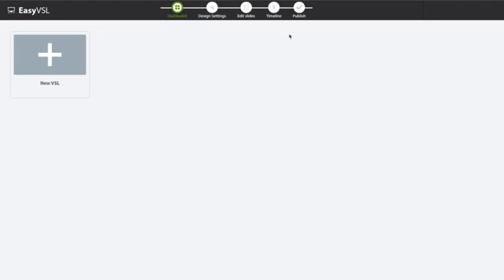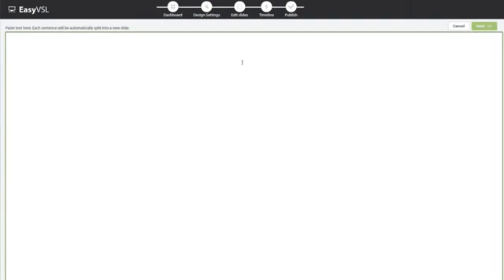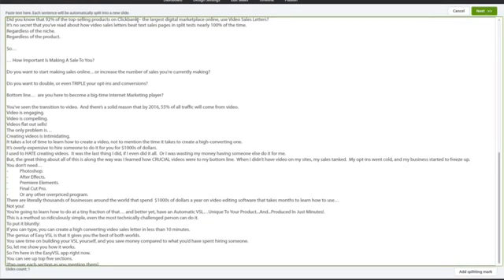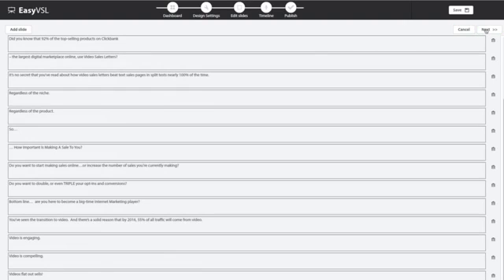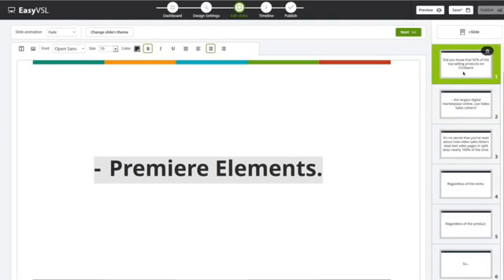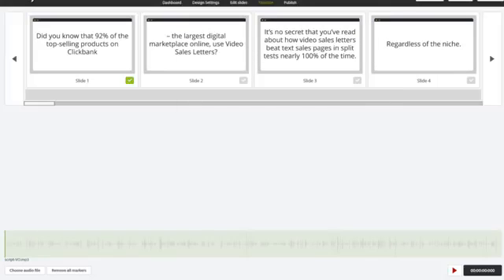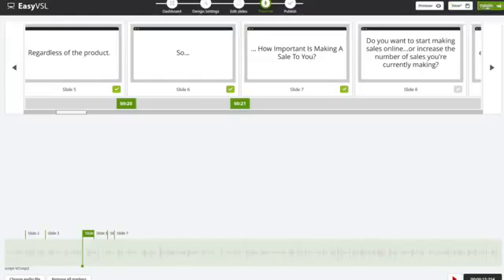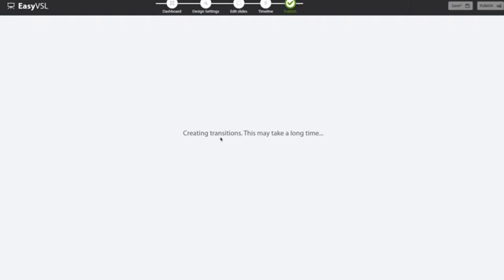EasvVSL Video Sales Letter Software Demo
Create your Video Sales Letter in minutes with EasyVSL software plus save money.